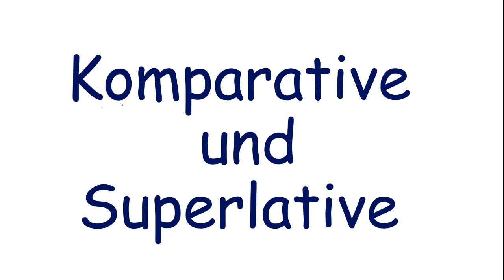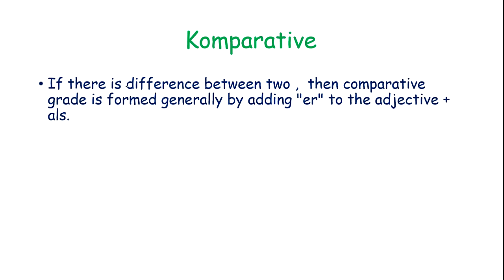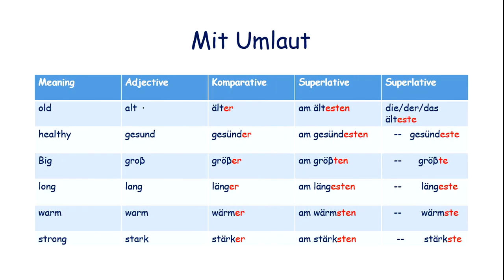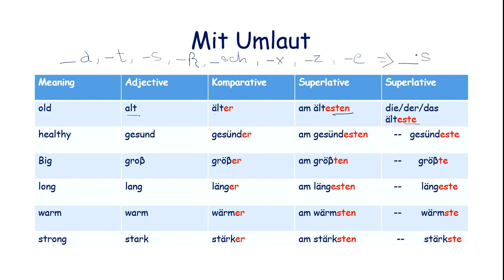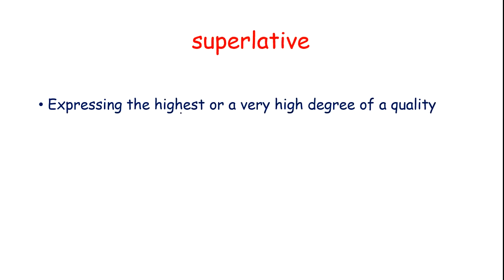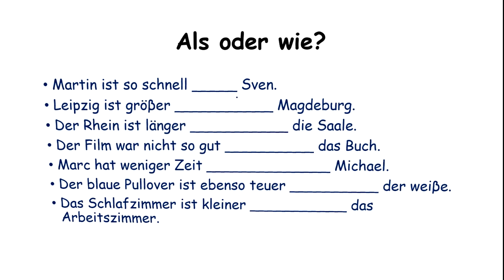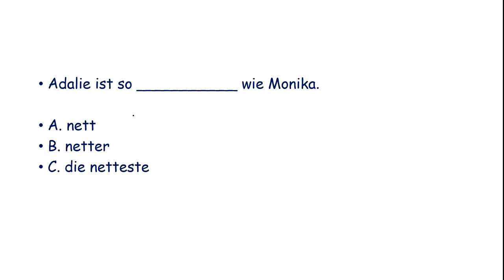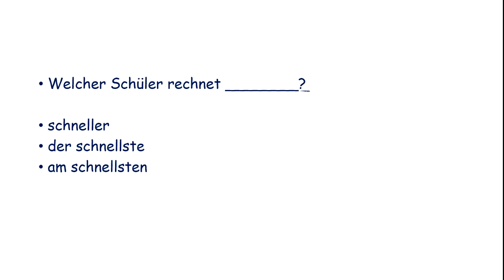Komparative und Superlative